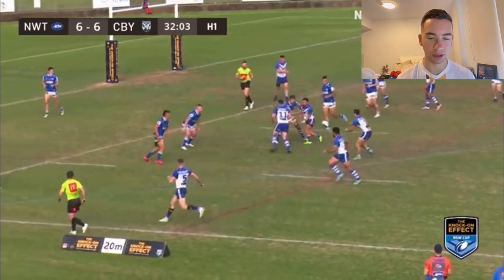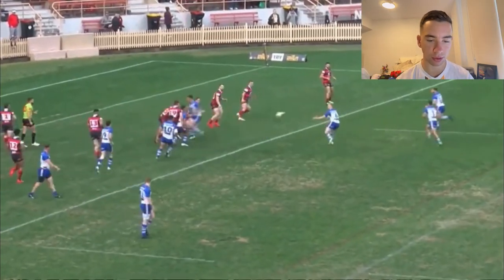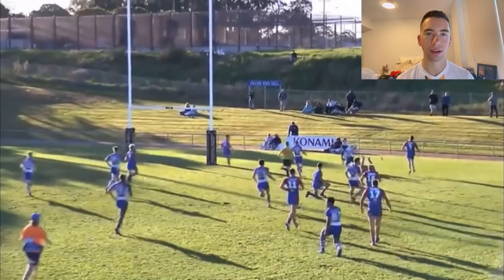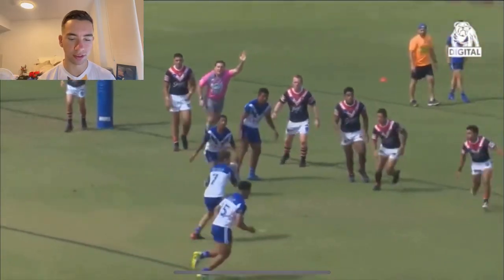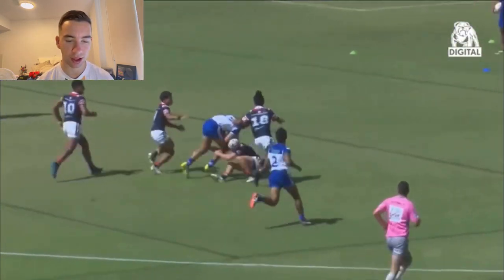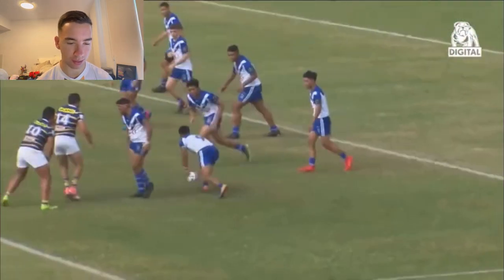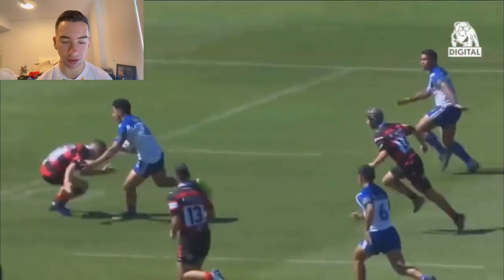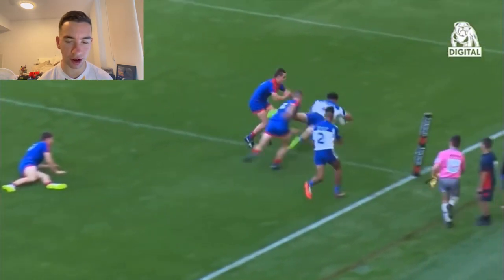Reacting to Paul Alamoti Highlights - Rookie Watch